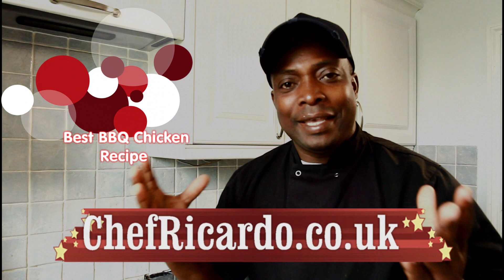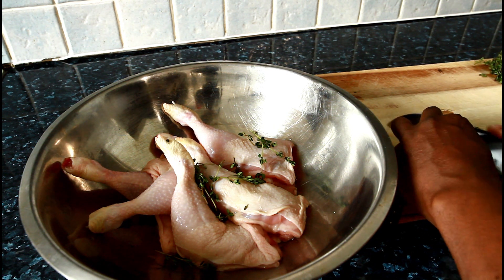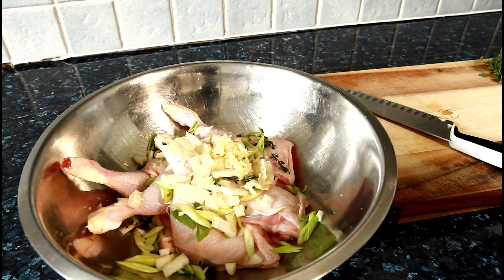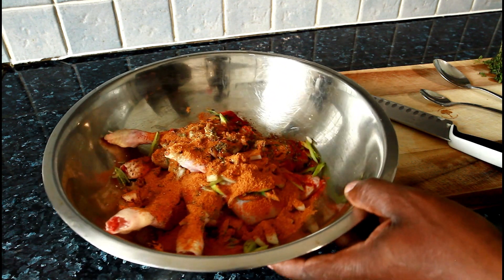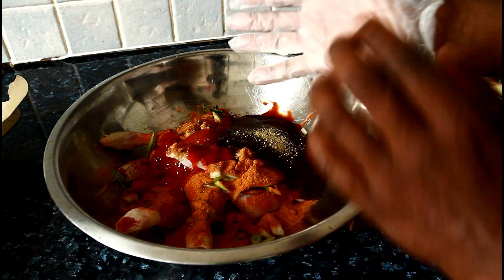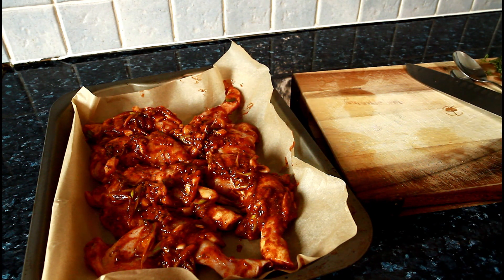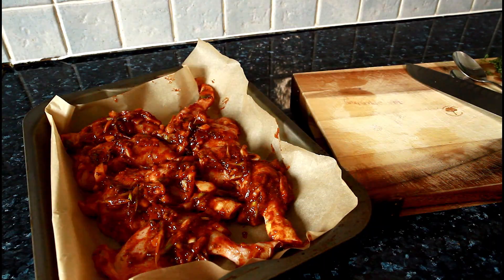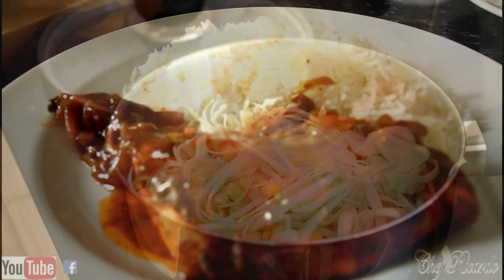Barbecue Chicken For MY SUNDAY DINNER | Chef Ricardo VERY SIMPLE AND EASY RECIPE BBQ !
Chef Ricardo Accessories#BBQCHICKEN

[Video Title]Barbecue Chicken For MY SUNDAY DINNER | Chef Ricardo VERY SIMPLE AND EASY RECIPE BBQ !